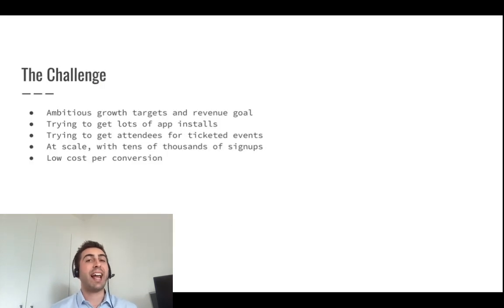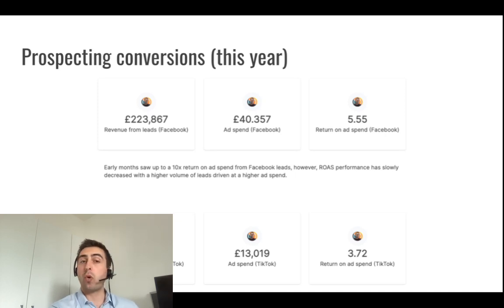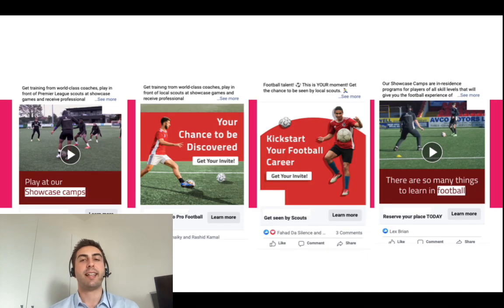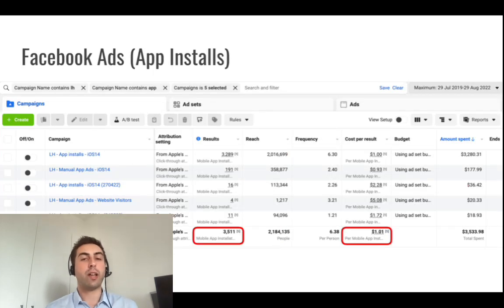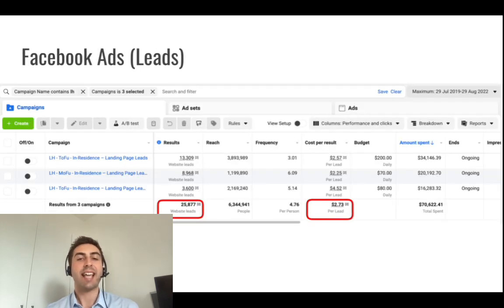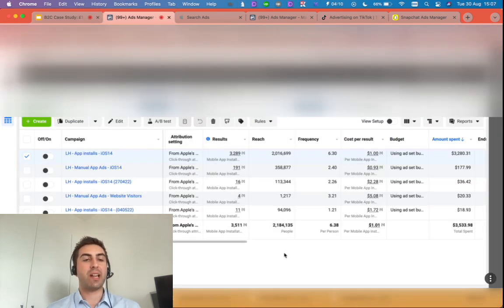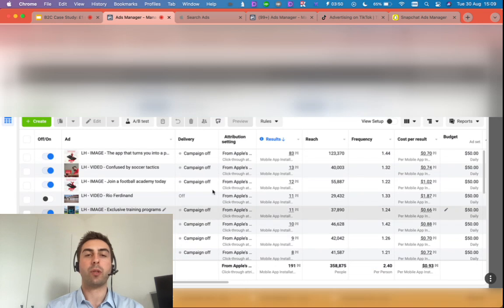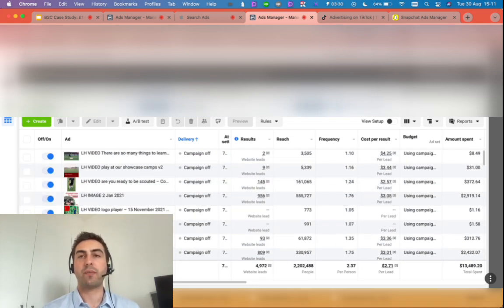App growth: 45k+ signups at under £2 each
Curious about driving app installs and leads for under £2? Discover our detailed strategy and results for a software and sports events client. Watch now to learn how!

Learn how to achieve app installs for under £1 and leads for under £2. Discover effective strategies for software and sports events marketing.

["00:00 Introduction","01:13 Strategy Overview","02:16 Revenue Results","03:08 Ad Designs","04:05 Landing Pages","05:07 Lead Follow-up","06:45 Campaign Details","08:31 Conclusion"]

app growth strategy, cost per install, cost per lead, app marketing, lead generation, Facebook ads, Instagram ads, TikTok marketing, Snapchat ads, email marketing, chatbots, retargeting, paid ads, ROI, conversion optimization

## Introduction to the Case Study
- **Client Overview**: The video presents a case study of a B2C client in the software and sports events niche. The strategy led to impressive results, driving around 45,000 app installs for under £1 and leads for under £2 each.
- **Scope of the Video**: The speaker aims to walk through the strategies, metrics, and optimization techniques used to achieve the results.

## Strategy Implementation
- **Ad Spend and Reach**: A total ad spend of £65k spread out over several months reached 13 million people, resulting in 12,000 app installs and 33,000 leads at very cost-effective rates.
- **Platforms and Return on Investment**: The campaigns on Facebook, Instagram, and TikTok yielded a 5.5x and 3.7x return on ad spend, respectively, with a peak of a 10x return during previous months.

## Retargeting and Lead Nurturing
- **Retargeting Tools**: Email campaigns, chatbots on the website and Instagram were used to drive additional leads and conversions.
- **Lead Conversion**: These initiatives collected ample email addresses and phone numbers, with follow-ups increasing conversion rates.

## Ad Creatives and Landing Pages
- **Design Elements**: Effective ad designs were created by a team of designers and copywriters to resonate with target audiences and convert views to actions.
- **Landing Page Testing**: Two main landing pages were tested, one with a longer lead form and one with a shorter form. The shorter form performed better for this client.

## Campaigns on Different Platforms
- **Facebook and Instagram**: Lead generation and app install campaigns using automated targeting and manual ads. Performance metrics and bid caps were used to control costs.
- **Apple and Google Ads**: Focused on keyword targeting to drive app installs through related searches.
- **TikTok and Snapchat**: TikTok campaigns utilized lookalike audiences, while Snapchat used a mix of broad and interest-based targeting.

## Results and Client Feedback
- **Conversion Metrics**: On average, the campaigns yielded a 5x return on ad spend, converting leads to five to six-figure monthly revenues.
- **Client Satisfaction**: The client left a glowing review, showing satisfaction with the organization, paid ad strategies, and other growth marketing activities.

## Invitation for Consultation
- **Call to Action**: The speaker invites others to schedule an introductory meeting to discuss potential strategies that could work for their business, emphasizing their successful track record.

## Detailed Campaign Analysis
- **Facebook and Instagram Optimization**: Automated app install campaigns with bid caps and manual ad creatives testing.
- **TikTok and Snapchat Details**: Emphasis on lookalike audiences on TikTok and interest-based targeting on Snapchat, integrated with cross-platform pixel data for improved targeting.